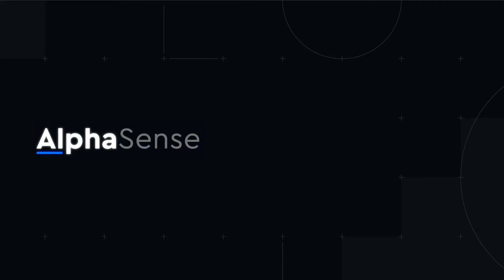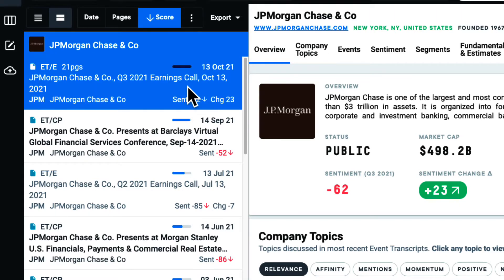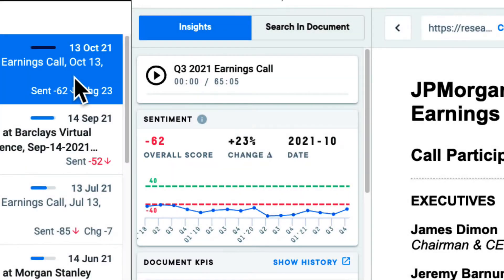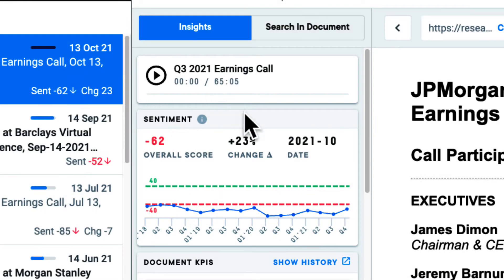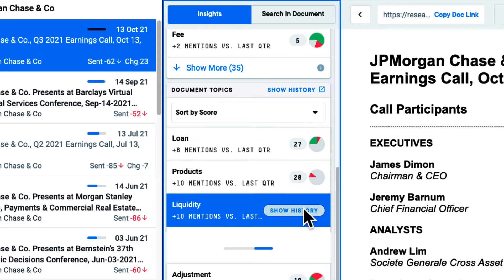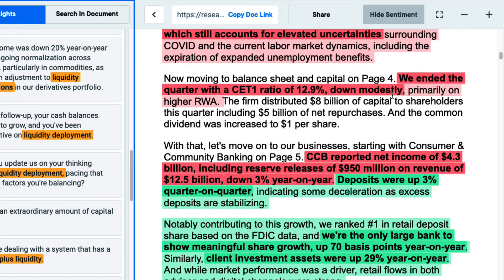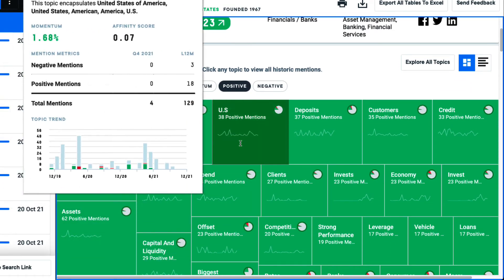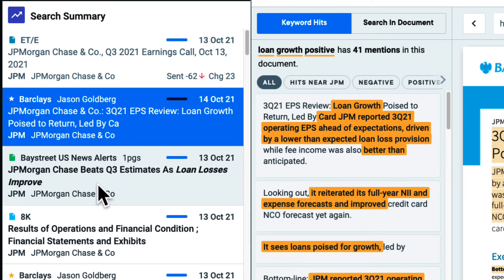Introduction to Sentiment Analysis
Learn how to gain positive and negative context within Event Transcripts